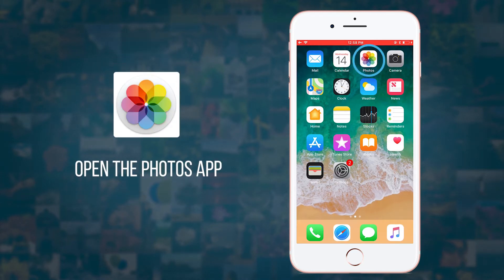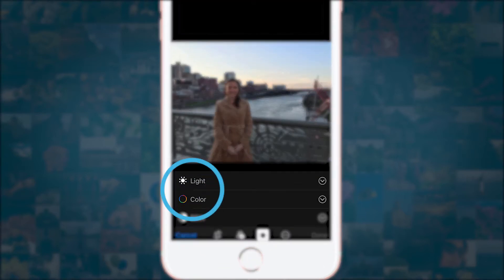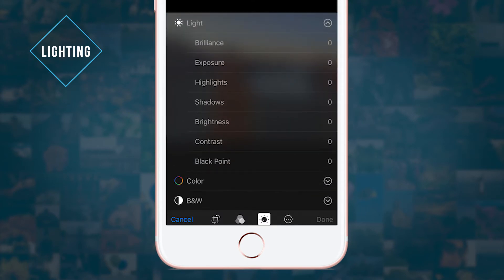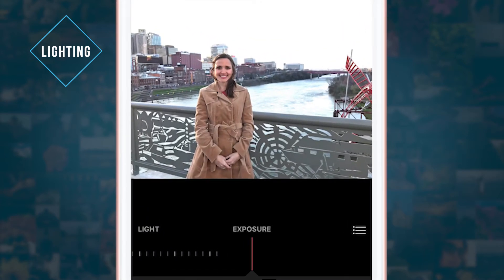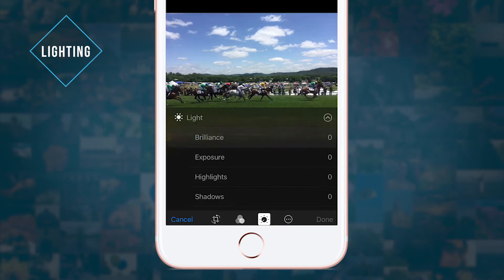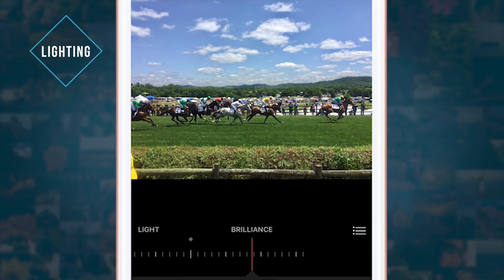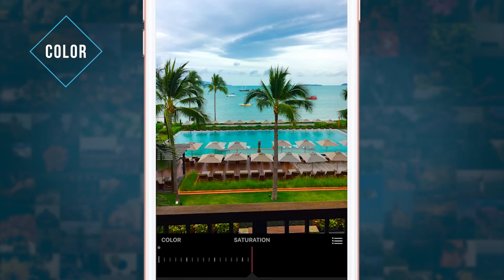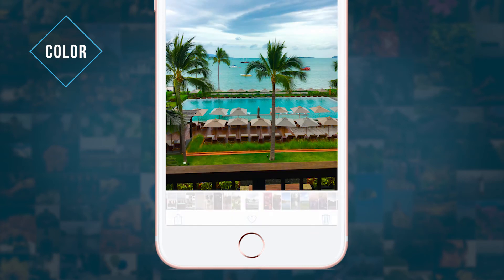Make your photos look their best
The Photos app on your iPhone has some simple, powerful tools that you can use to make your bad photos look better, and make your good photos look really great. No special exiting skills needed!